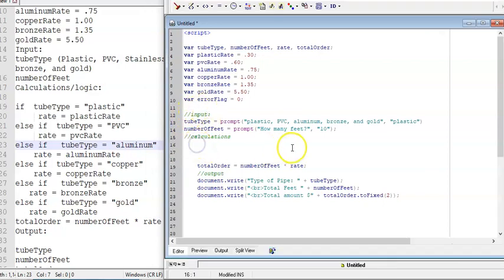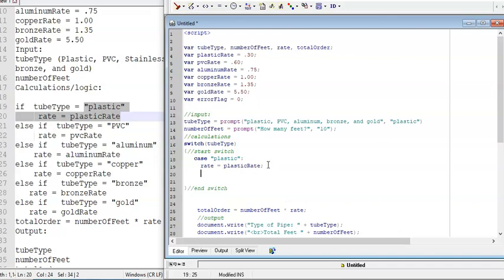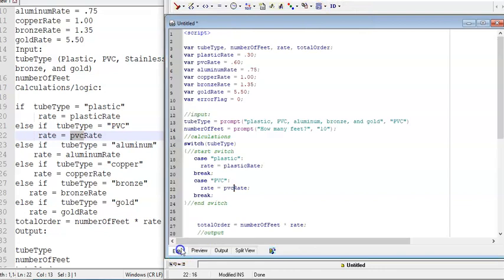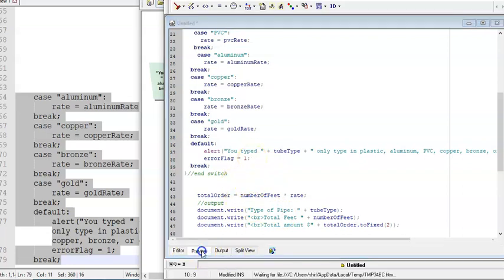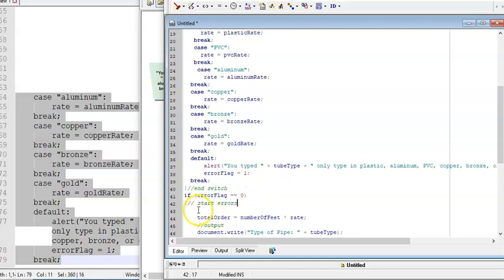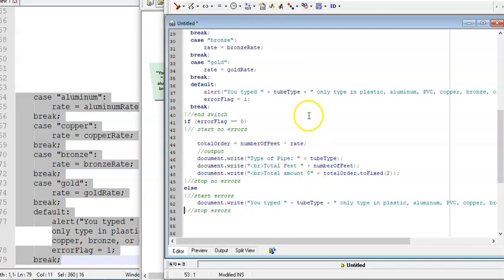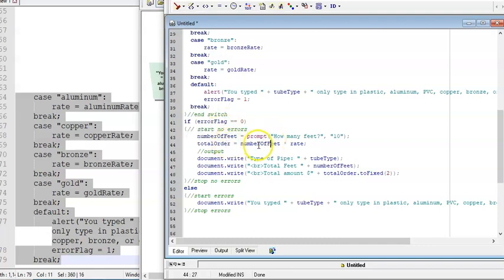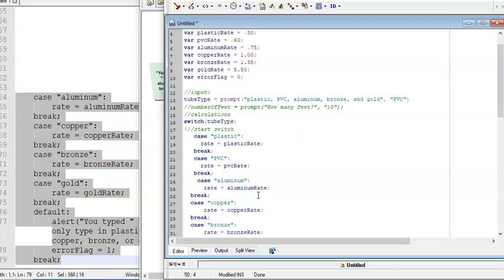lesson6 12 plumbingCode